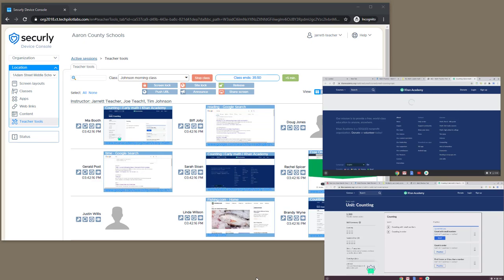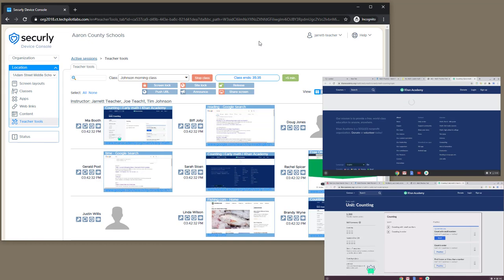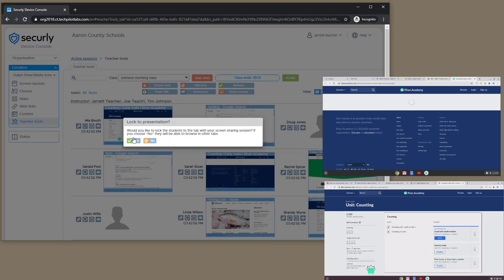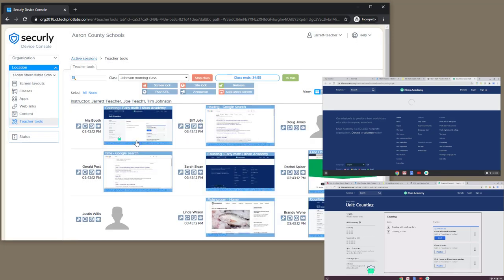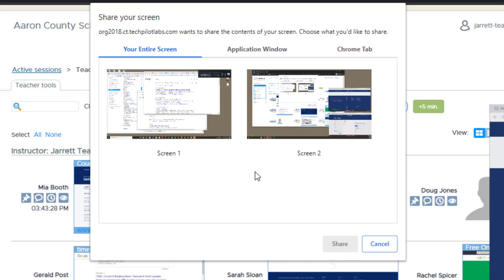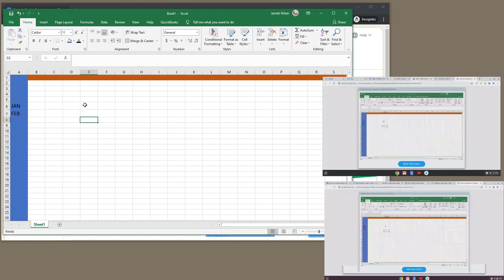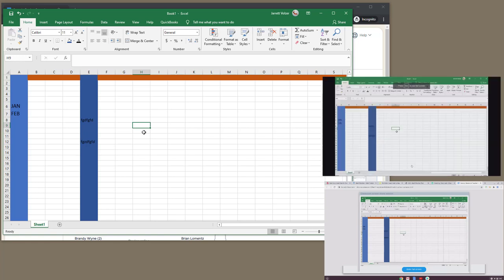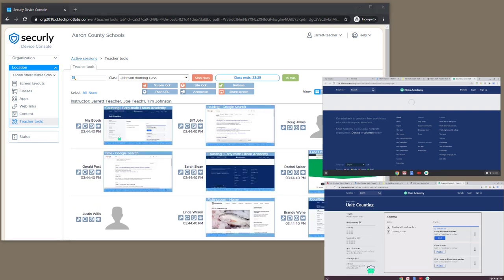Securly Classroom | Screenshare